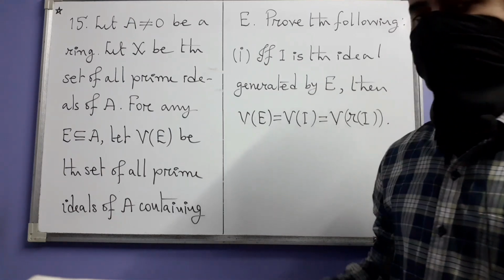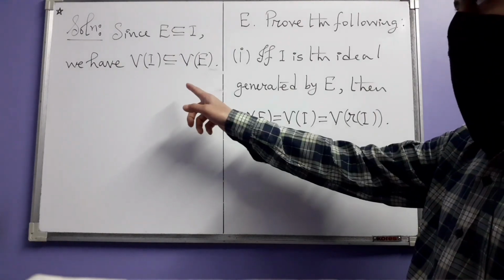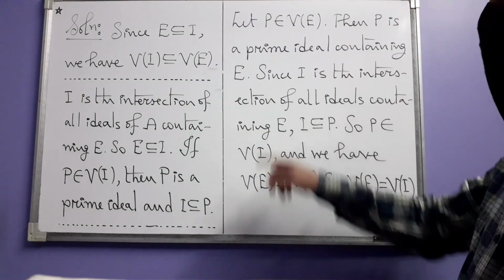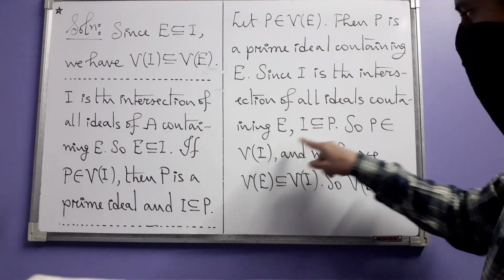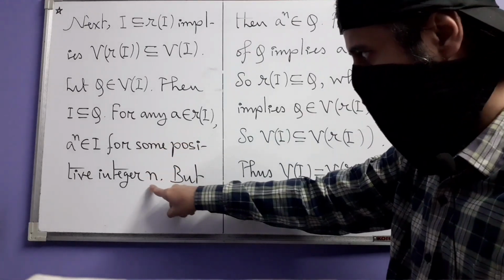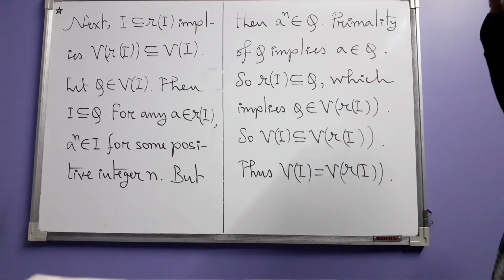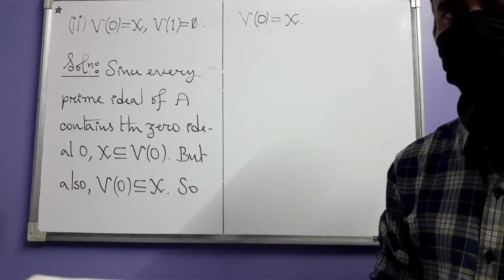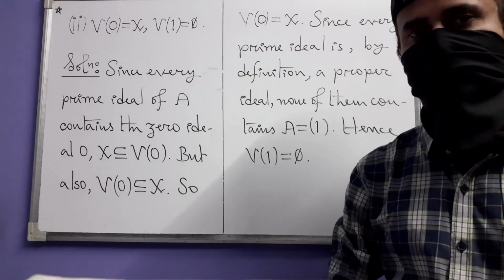Exercise 15, Part 1, Chapter 1 (Atiyah and Macdonald)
In this part we solve parts (i) and (ii) of Exercise 15; there are two more parts.